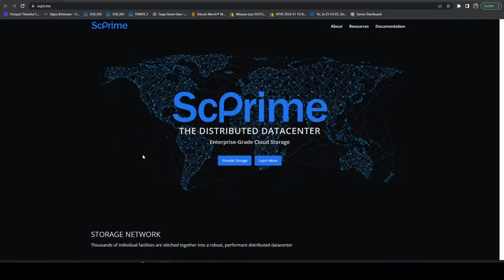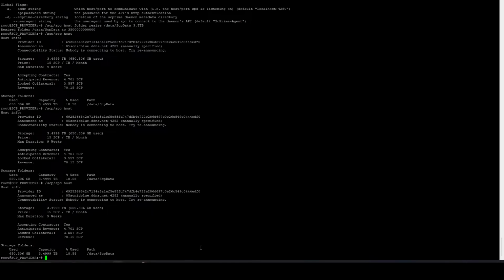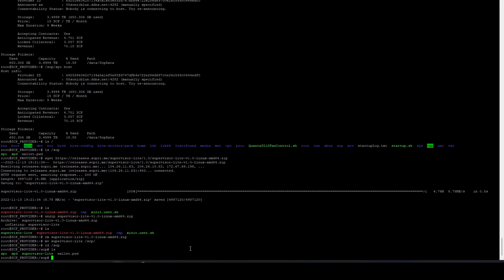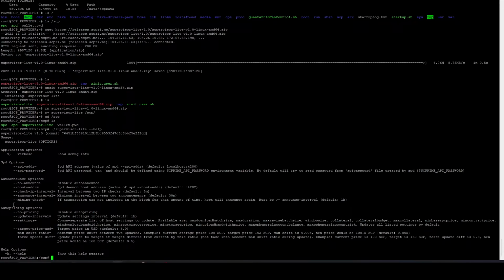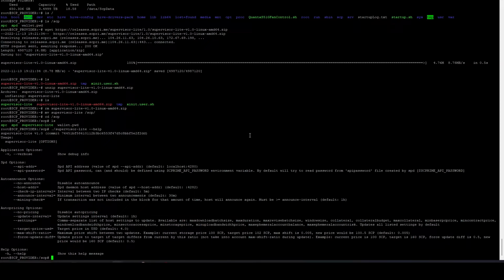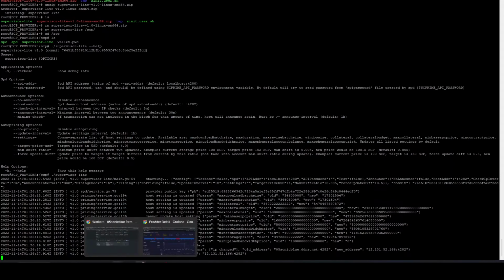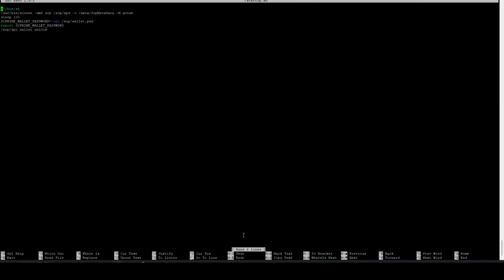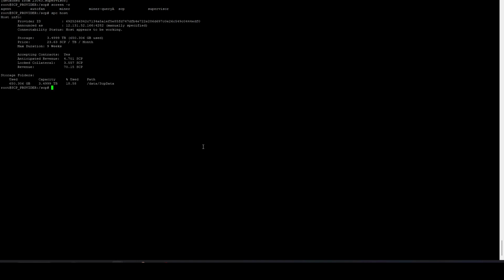SCPrime Supervisor Lite Installation & Configuration for Auto Pricing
In this video, I go over how to install and configure the SCPrime Supervisor Lite Add-On Application. This add-on implements auto pricing and auto re-announcing for dynamic IP addresses